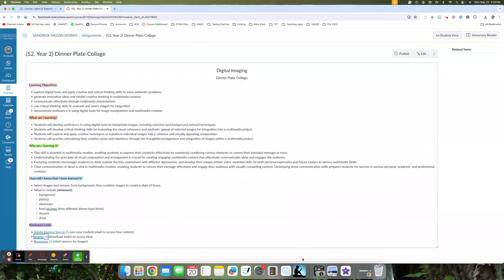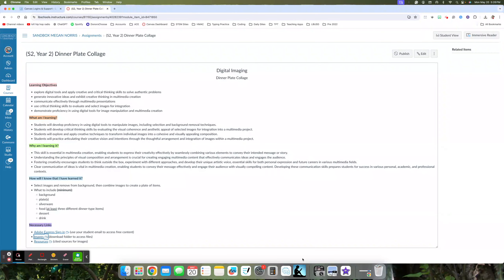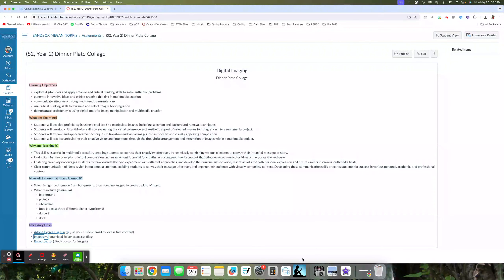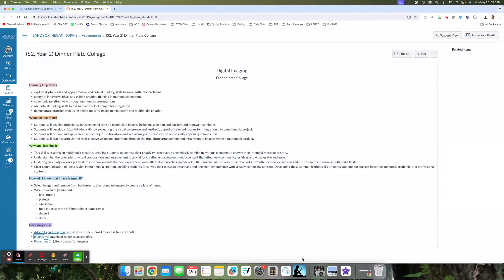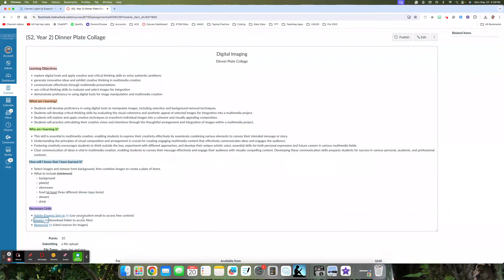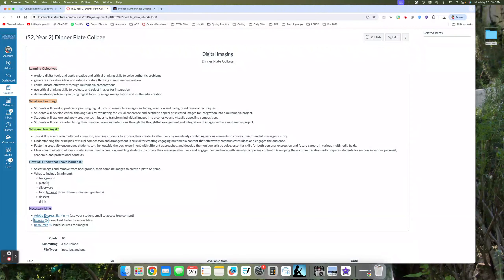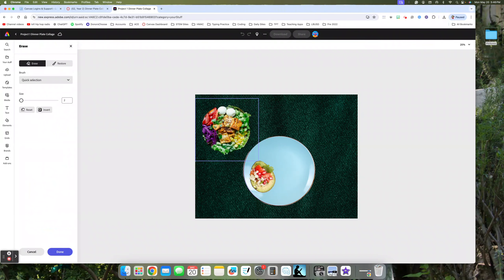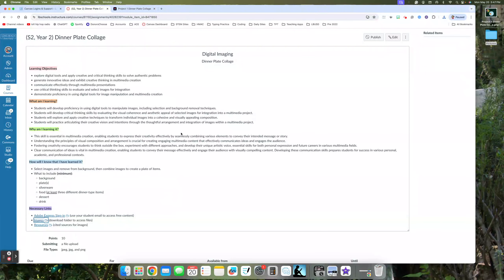(2024) Project 1: Dinner Plate Collage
Select images and remove them from the background, then combine images to create a plate of items.